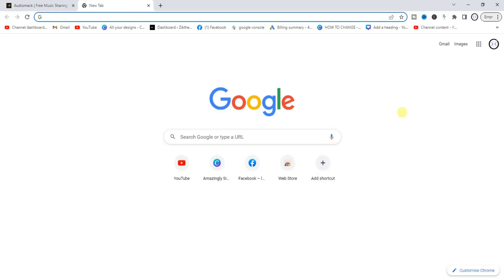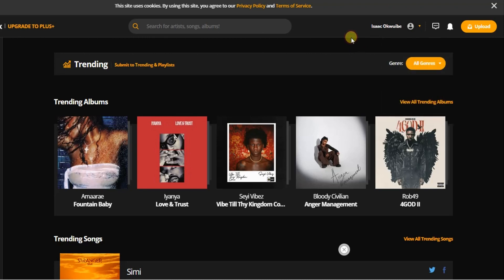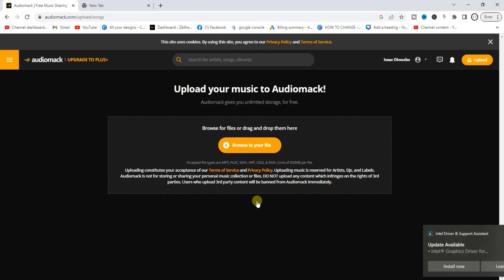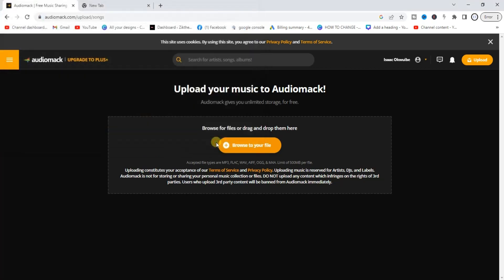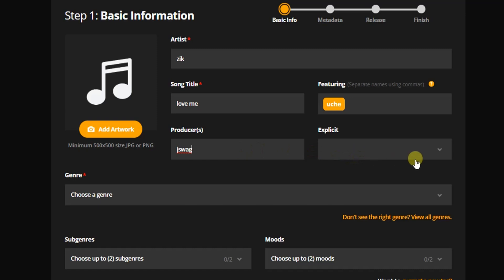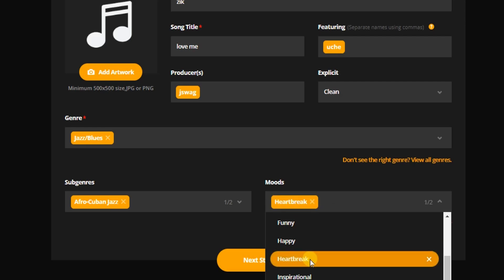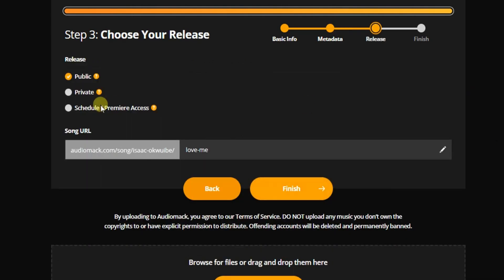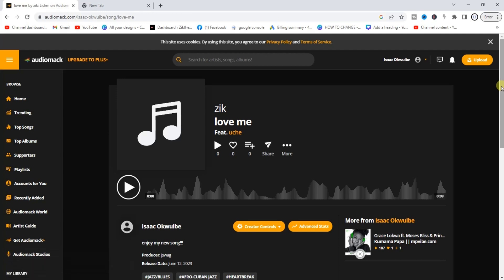How to Upload Your Songs On Audiomack On Pc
Learn how to upload your songs on audiomack using a pc. Audiomack makes it very easy for artist to upload their songs.

► how to upload music on audiomack using android phone
► how to upload music on audiomack on phone
► how to upload songs on audiomack on phone
► how to upload my song on audiomack with my phone
► how to upload song on audiomack with my iphone